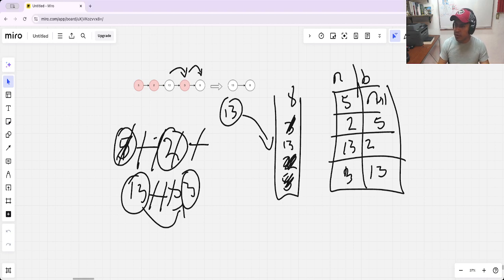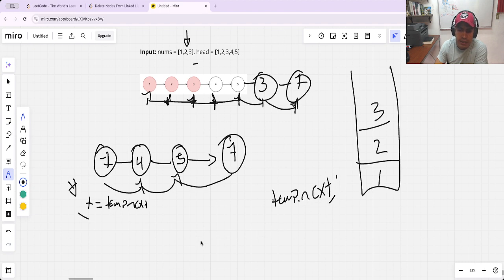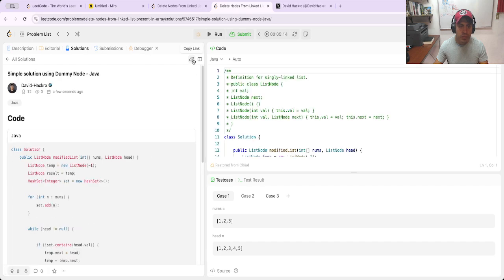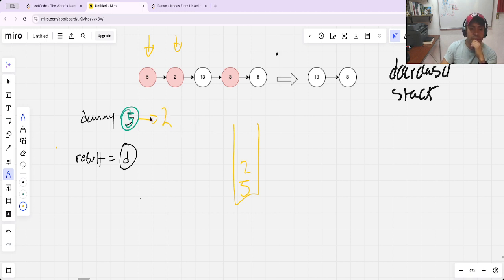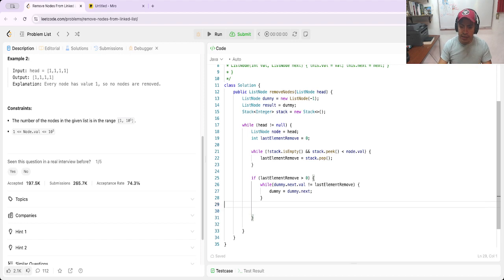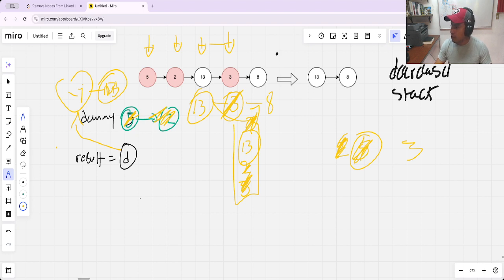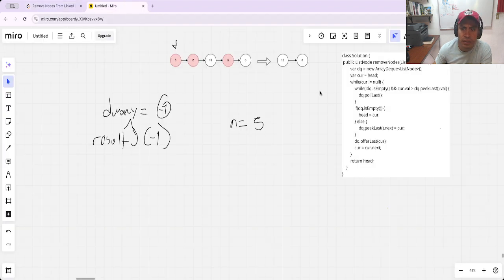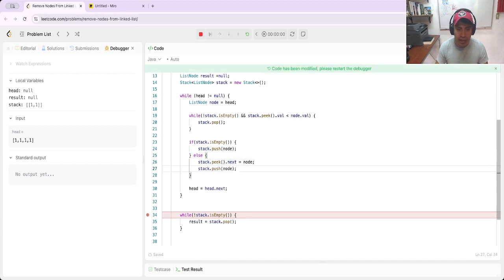Day #303 Morning - 3217. Delete Nodes From Linked List Present in Array